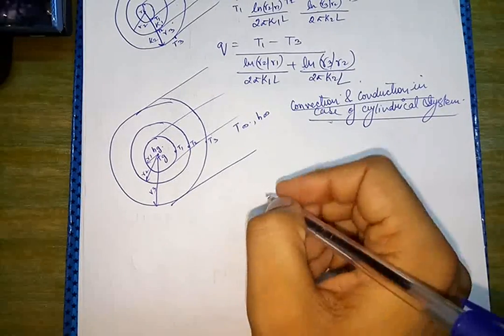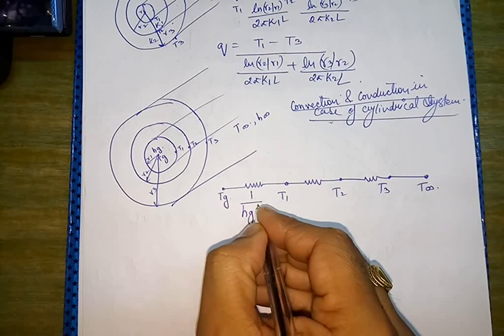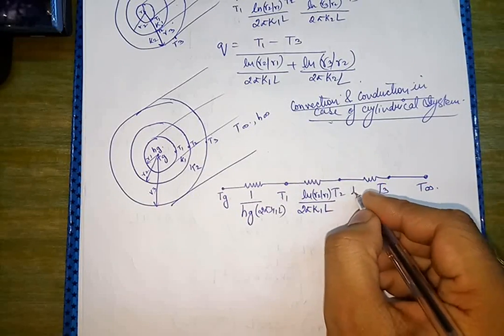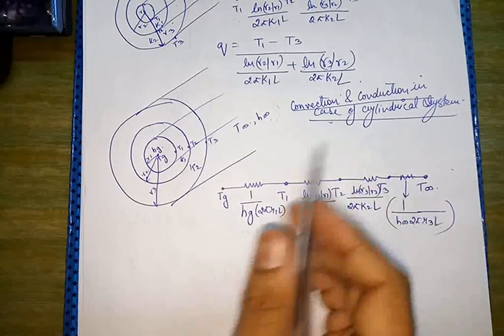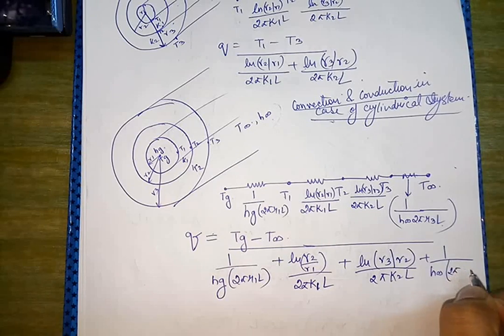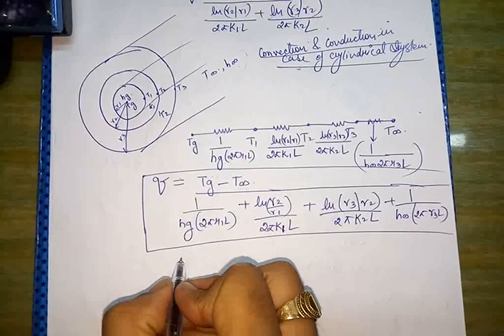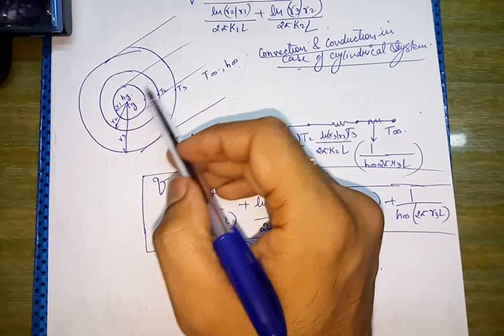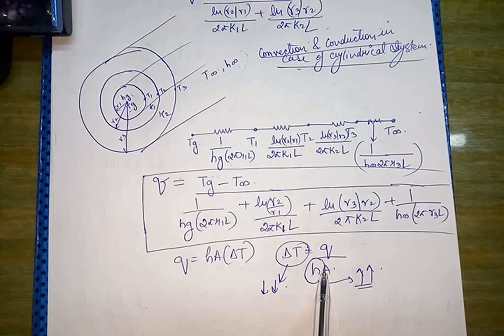GATE Mechanical Lectures for HMT | Composite cylinder & spheres | Lecture 4| Conduction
👍 Courses in Hindi for SSC JE/ RRB JE/ UPPSC AE/ State JE & AE –

 ❥ Courses you will love 💕 from our channel Mech Zone

☛ About the Channel - Mech Zone This channel aims at providing quality video lectures to the students of Mechanical Engineering stream who cannot afford coaching either due to financial constraints. We nurture those bright needy students for various competitive examinations like GATE, ESE, SSC JE, RRB JE, State JE, PSU, and many more.